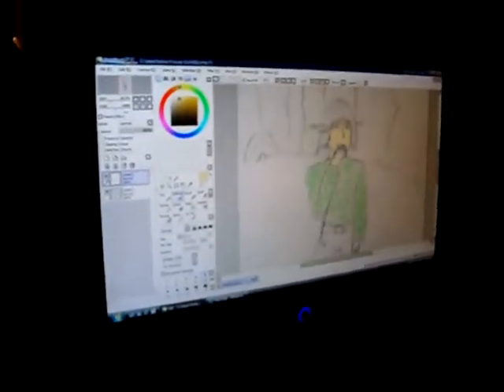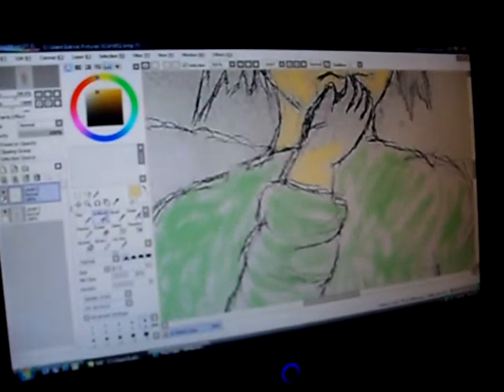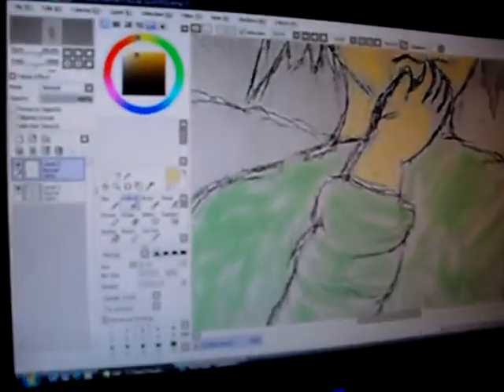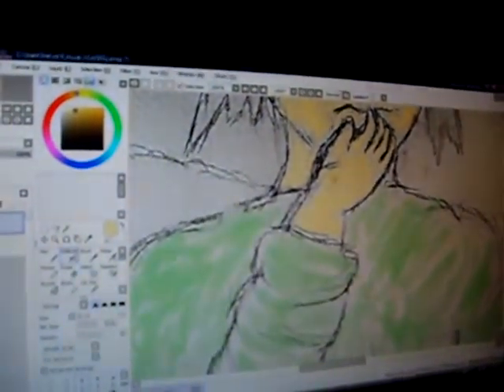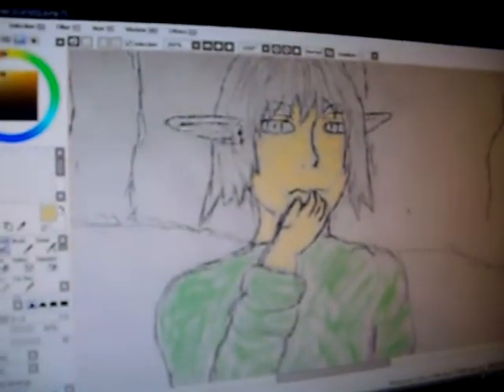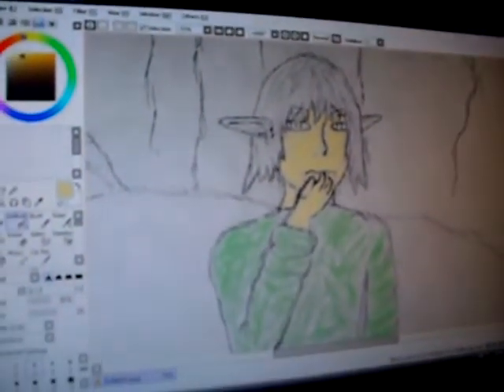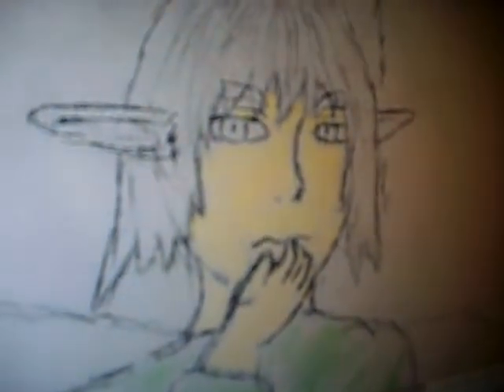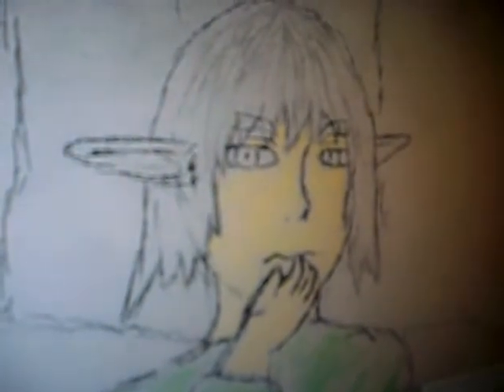Zario's Drawing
Zario begins digital coloring. He's a good drawer as it is, but never adds color, so I document parts of his progress.